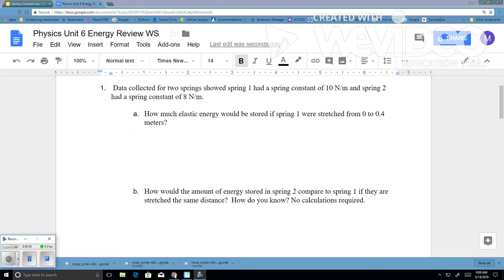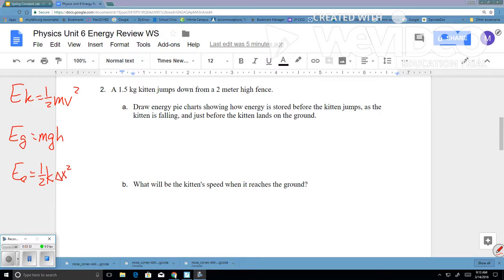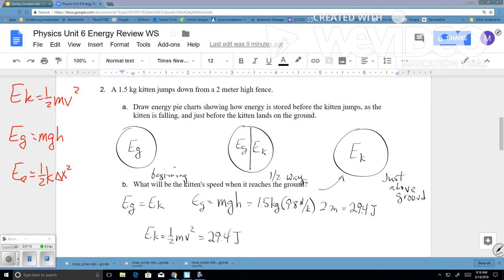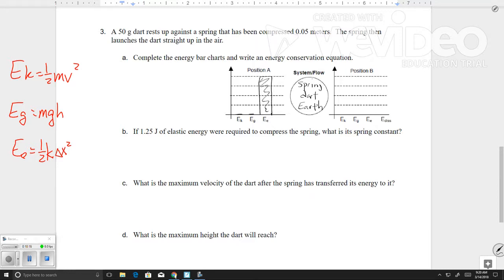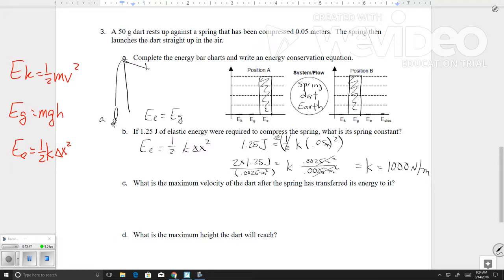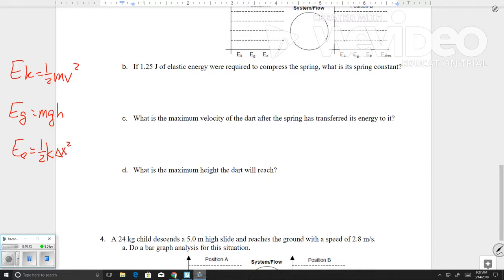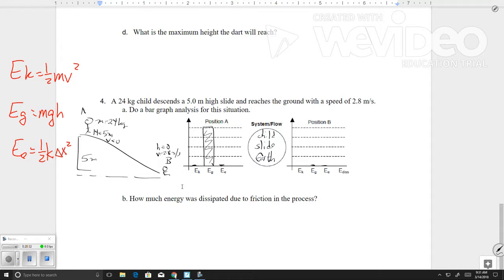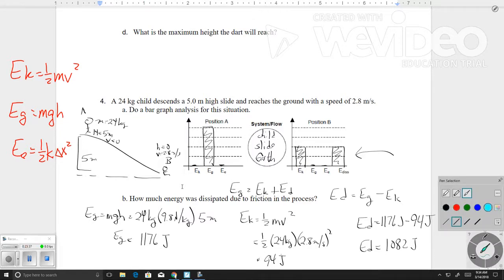Unit 6 Review Worksheet Solutions